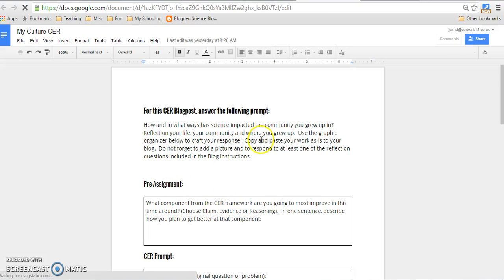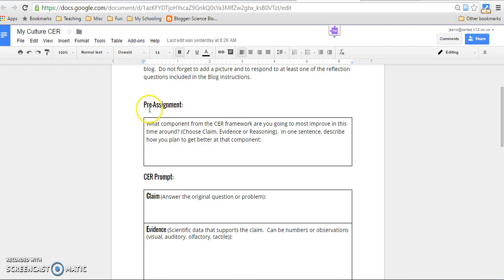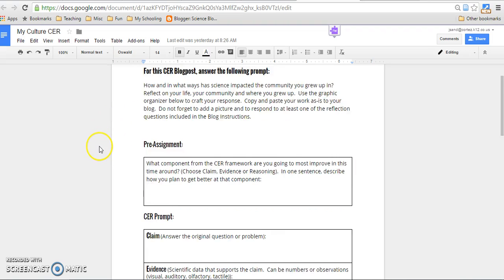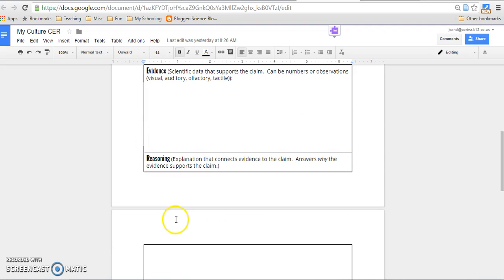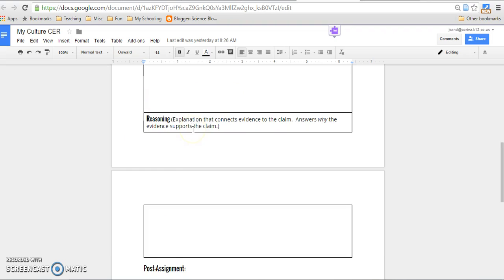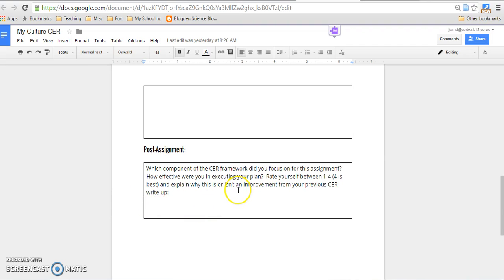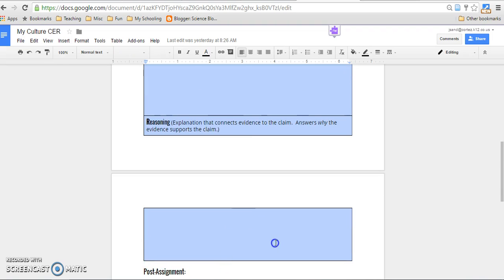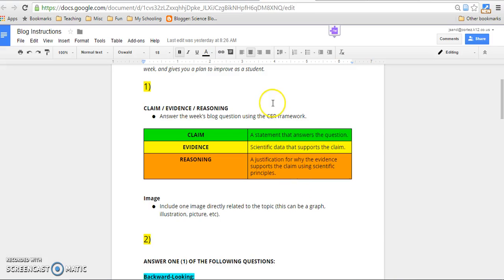CER Blogpost Science's Impact